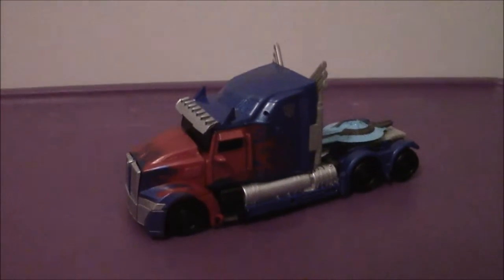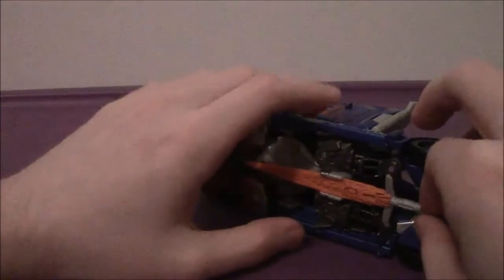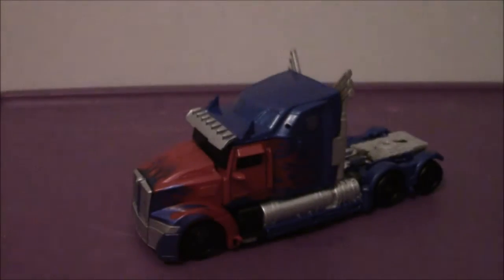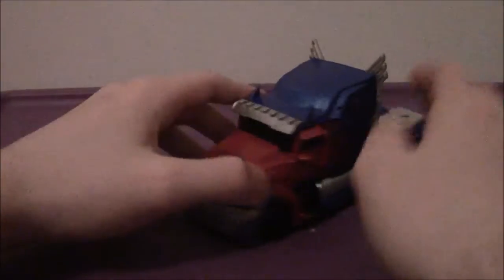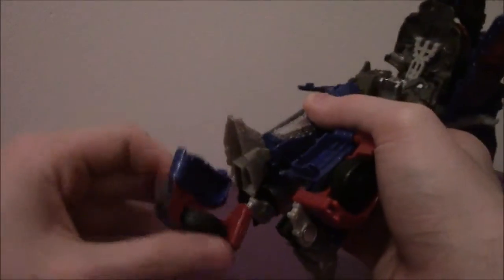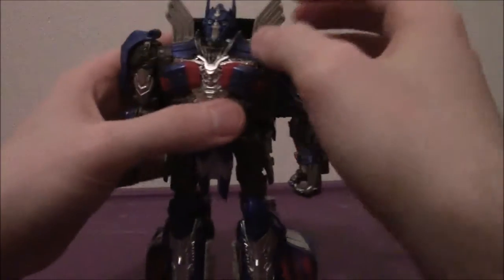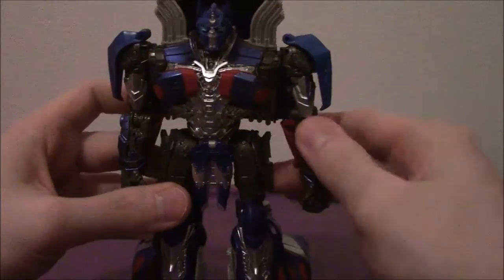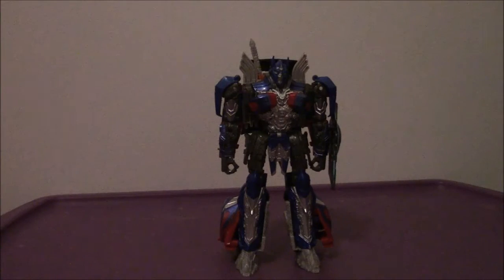TLK Optimus Prime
A Review Of The Last Knight Version Of Optimus Prime